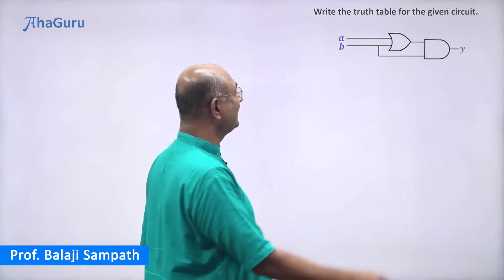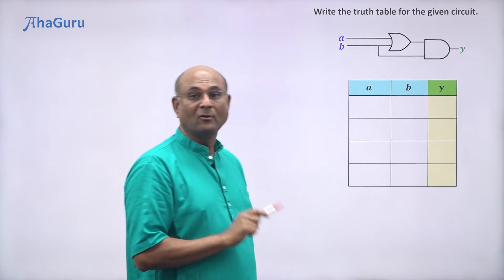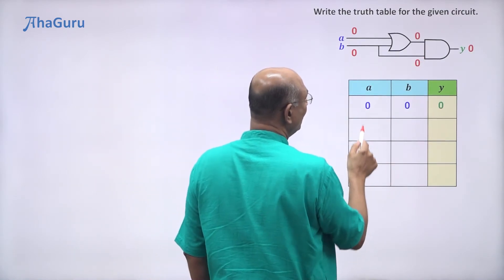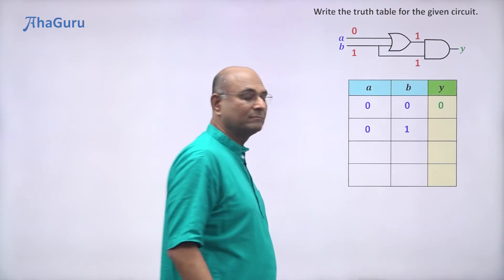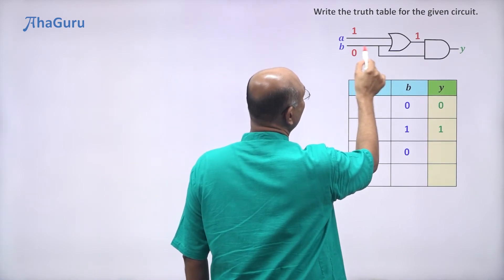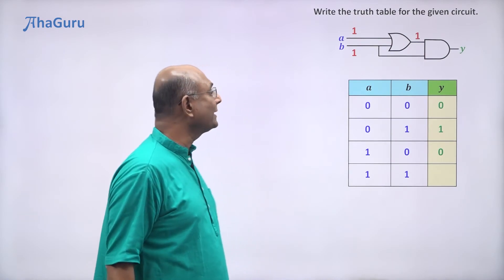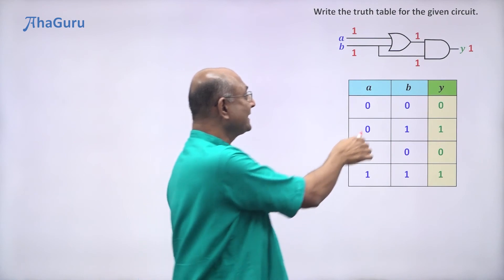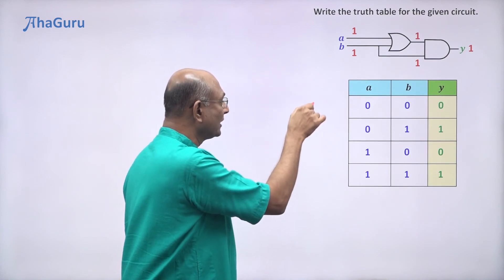Logic gates: Important Question - Class 12 Physics | Chapter 14 Semiconductors | AhaGuru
In this video, we break down the basics of Logic Gates and solve a key question that helps you understand how digital circuits work.

Logic gates: Important Question - Class 12  Physics | Chapter 14 Semiconductors | AhaGuru Balaji Sampath

🎯 What you'll learn:
What are Logic Gates?
Truth Tables and Functions
Solving an important logic gate problem step-by-step